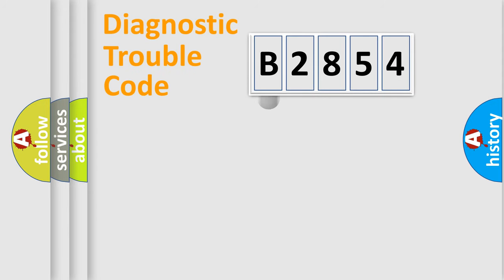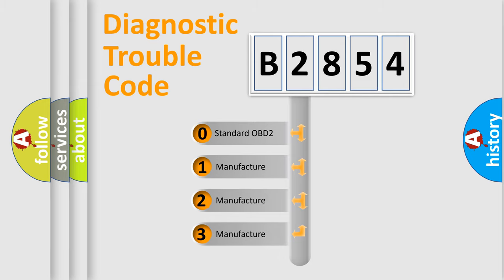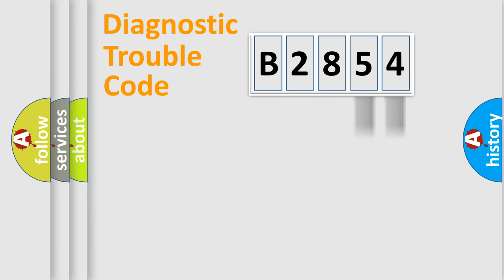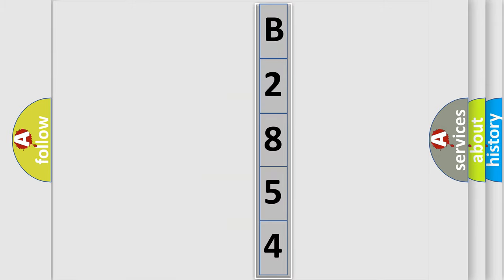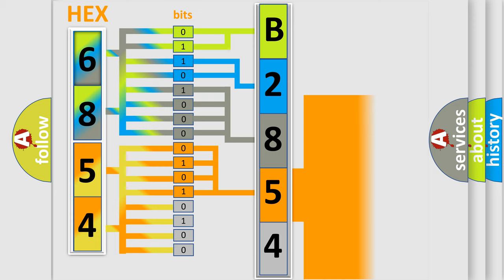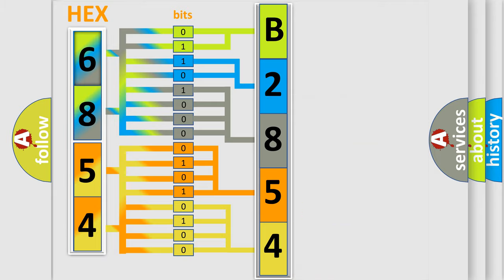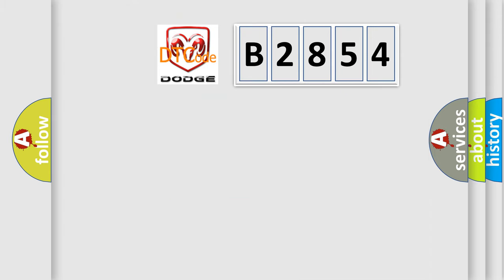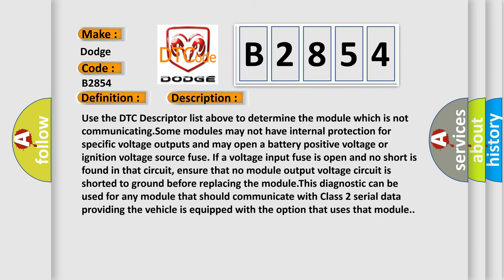DTC Dodge B2854 Short Explanation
Contents:
0:21 Basic DTC analysis according to OBD2 protocol standard.
1:48 Insight into programming
2:58 A diagnostically understandable description of the Diagnostic Trouble Code
3:05 Basic error definition

Make:
Dodge
Code:
B2854
Definition:
Loss of IRC Communications
Cause:
Use the DTC Descriptor list above to determine the module which is not communicating.Some modules may not have internal protection for specific voltage outputs and may open a battery positive voltage or ignition voltage source fuse. If a voltage input fuse is open and no short is found in that circuit, ensure that no module output voltage circuit is shorted to ground before replacing the module.This diagnostic can be used for any module that should communicate with Class 2 serial data providing the vehicle is equipped with the option that uses that module.